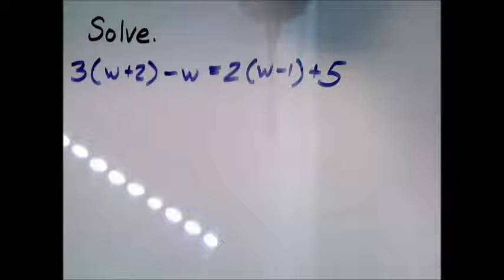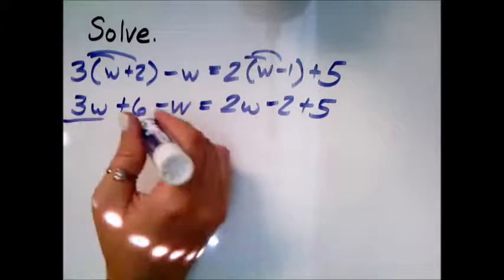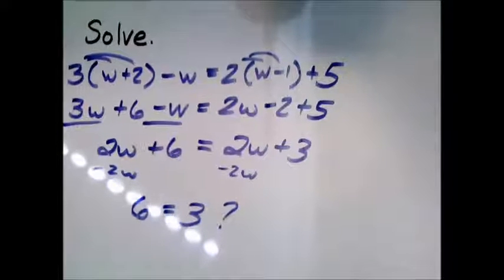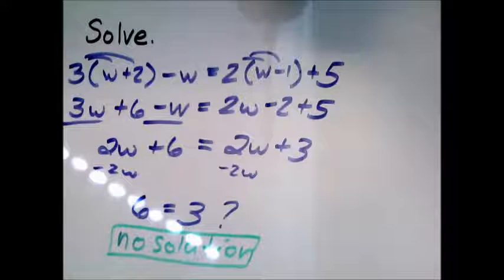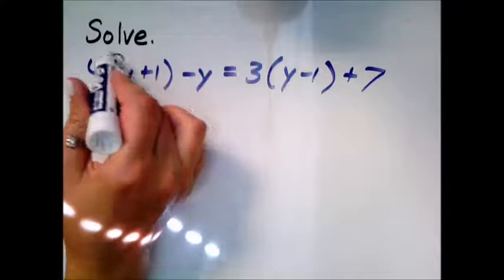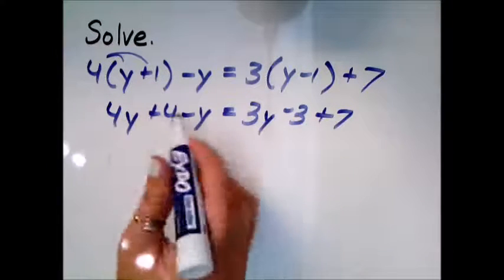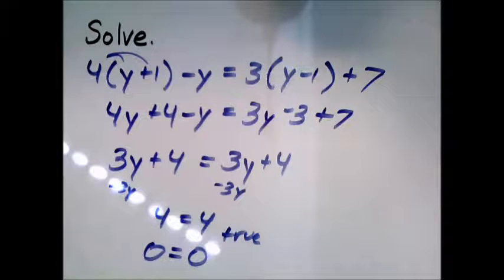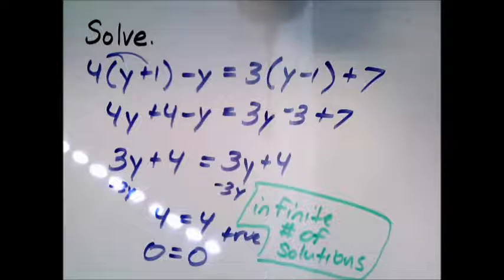Solving equations with zero, one, or infinitely many solutions